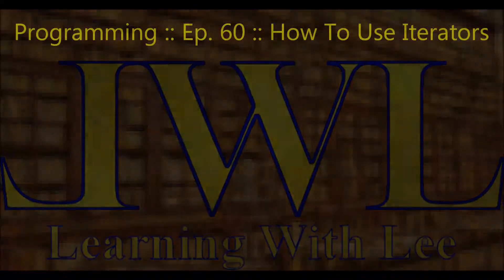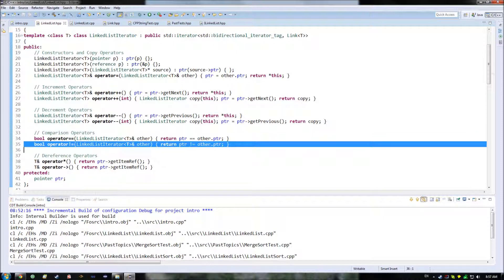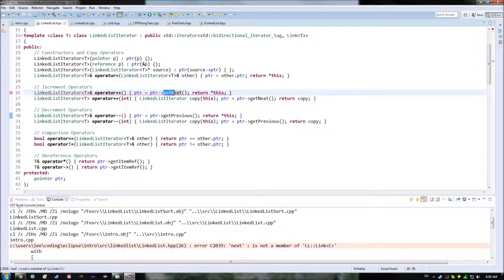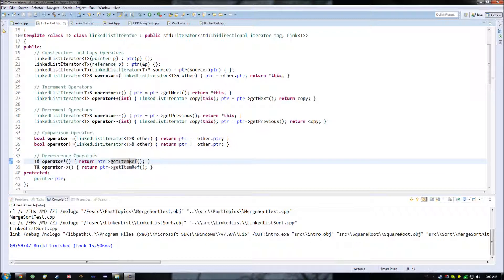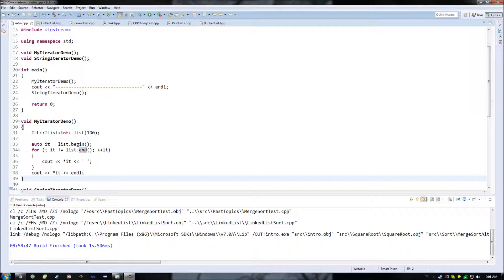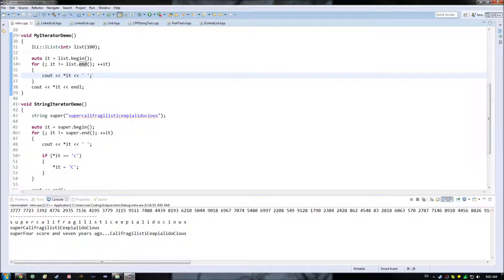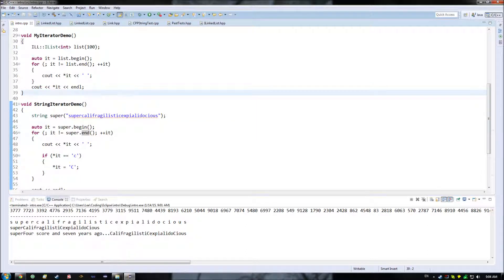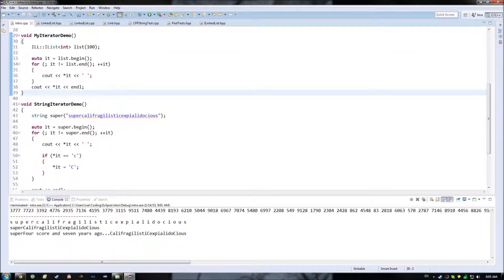Programming :: Ep. 60 :: How To Use Iterators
In today's episode we wrap up our discussion of iterators, by looking at how to use iterators in your code.

I haven't worked on this project in nearly two years, so I could have missed a few of the files.